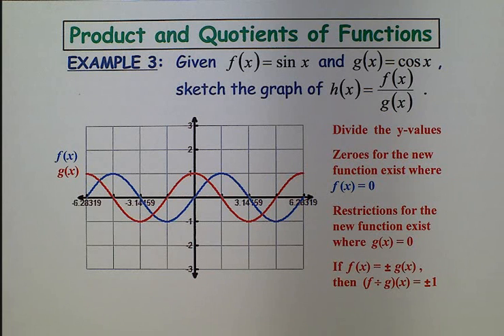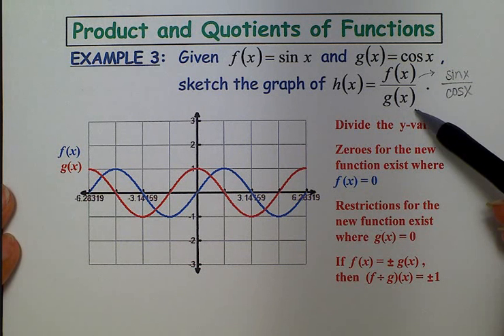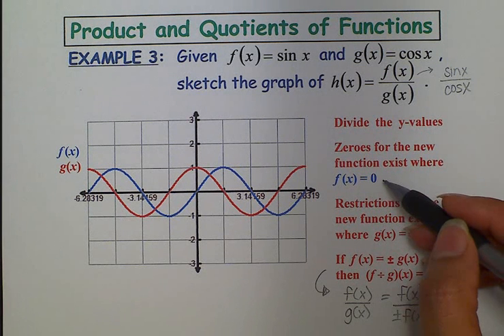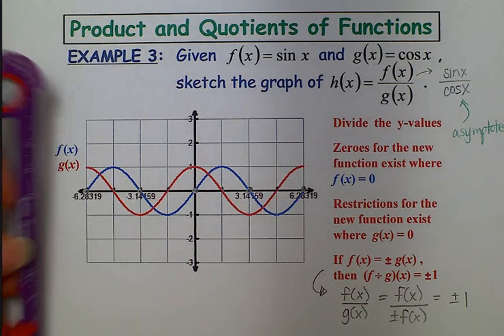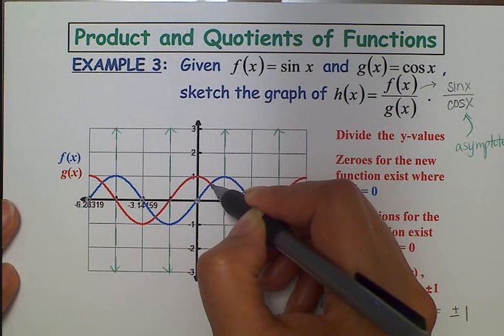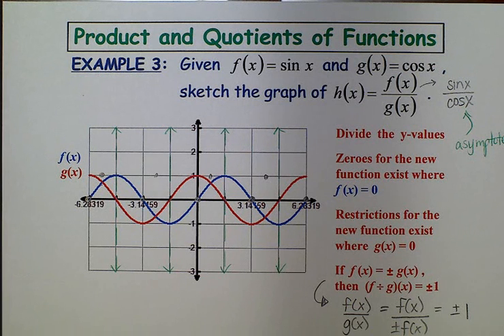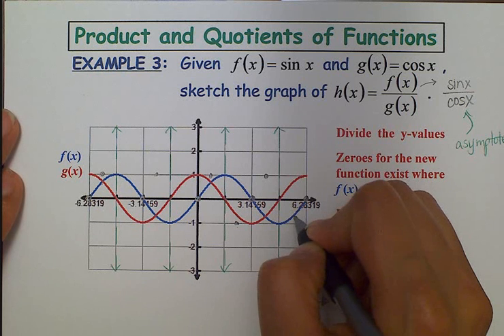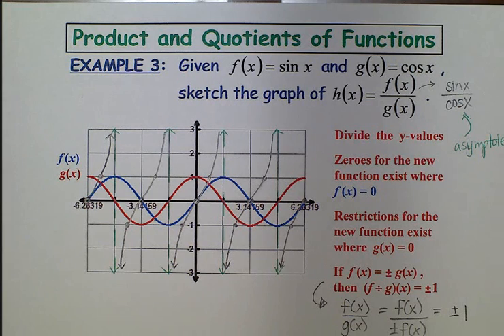L2 - Products and Quotients Part 6